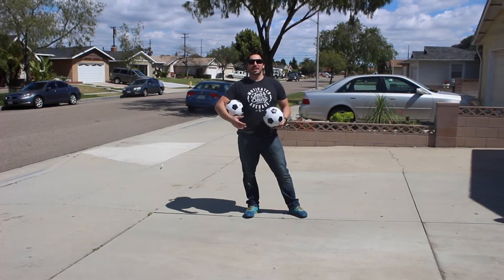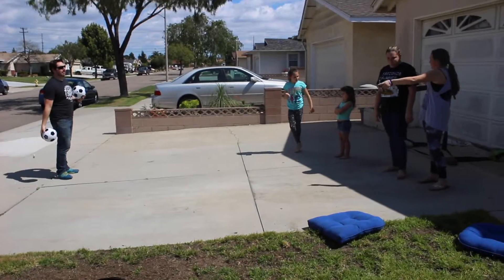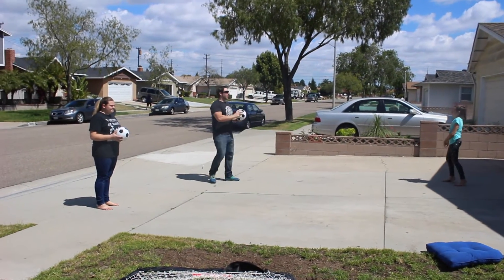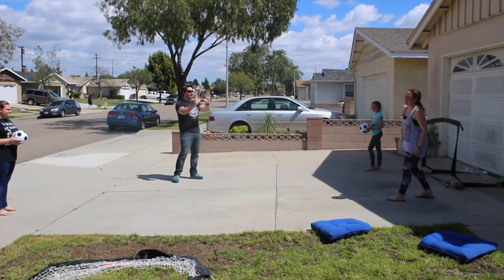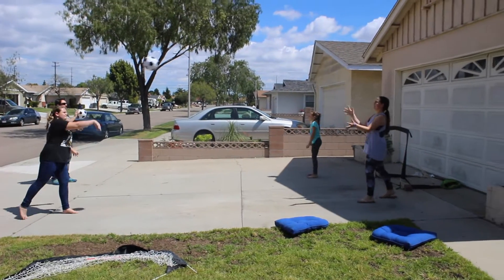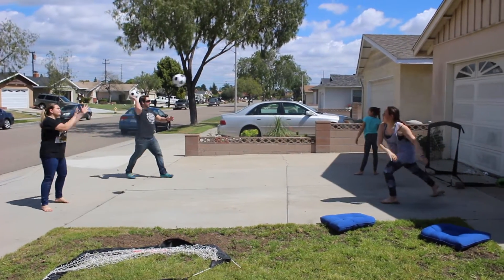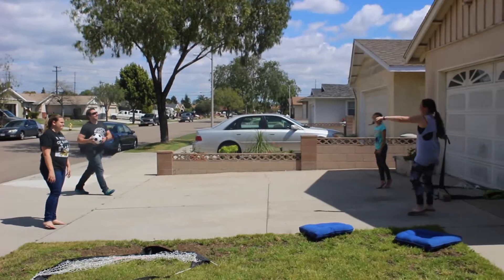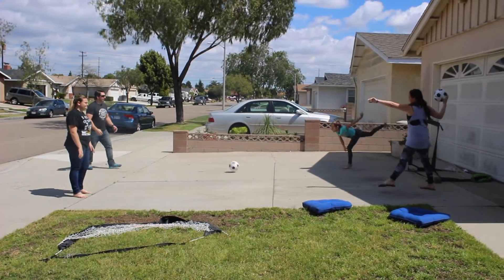Sports Lesson Plan - Team Handball | KIN 414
Lesson Focus/ Sequence of Skill Development/Game (20-25 min): (Here, describe specifically what the students will be doing)
Skill -
• Passing and catching
• Bounce passing and catching
       Practice (drill/lead-up activity)
Students will pair up and practice passing and catching. Then, proceed to bounce passing and catching.
Skill -
• Shooting
• Jump shots
       Practice (drill/lead-up activity)
Finally, shooting and defending.
Game Activity
Team handball – 2 teams of 6 players and 1 goalie per game.
Basic Rules:
• Rule of 3’s: 3 steps, 3 dribbles, 3 seconds holding the ball
• The goal keeper is the only player allowed in the goal area (6m semi-circle). They are also the only player allowed to touch the ball with their feet, but only to save a goal.
• The attackers may shoot from in the air above the goal area but must shoot before landing.
• A defender or an attacker cannot travel through the goal area.
• Out of bounds:
o Sideline: opponents get a throw in
Endline: goalie throw in

RESOURCES
Team USA.org (2017). USA Team Handball.
California Department of Education (2017). Physical Education Model Content Standards for California Public Schools: Kindergarten Through Grade Twelve.
Metzler, M. W. (2011). Instructional Models for Physical Education 3rd (ed.). New York, NY: Routledge, p95,100,122,127-128.